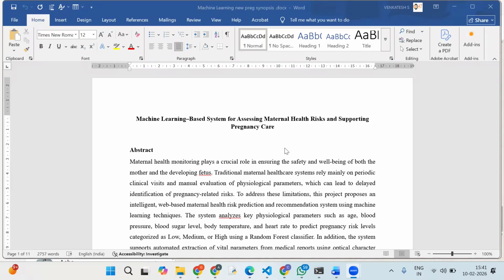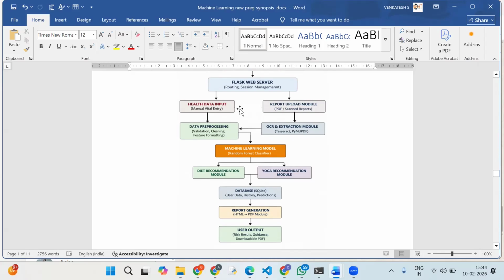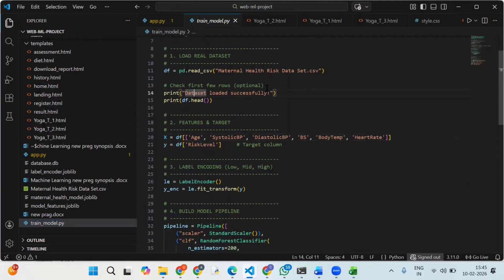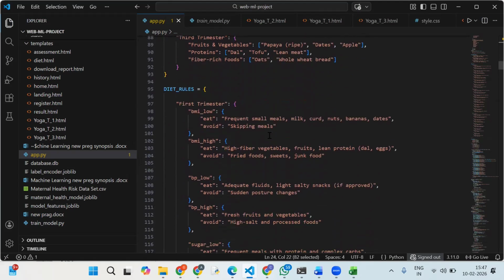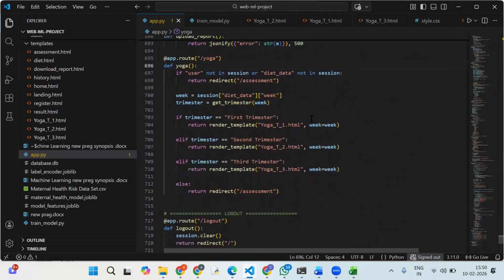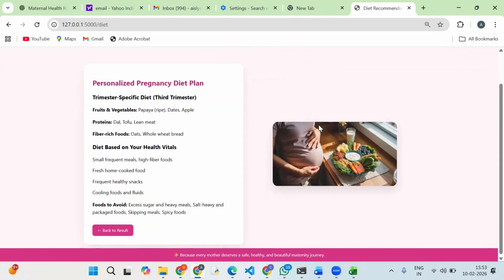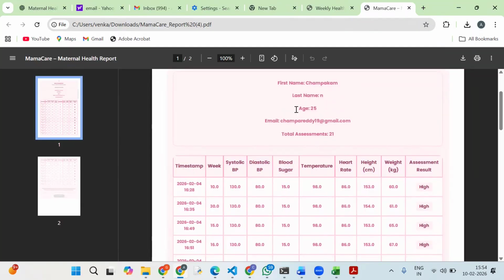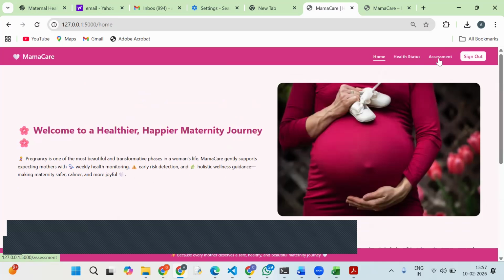Machine Learning–Based System for Assessing Maternal Health Risks and Supporting Pregnancy Care